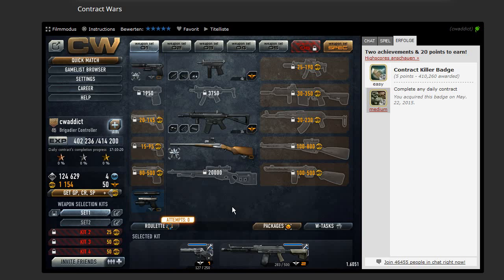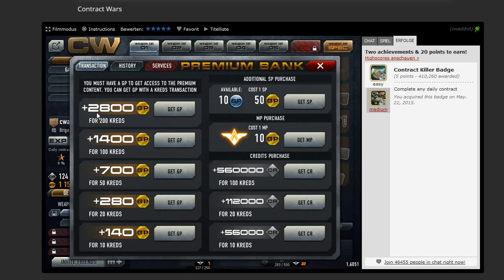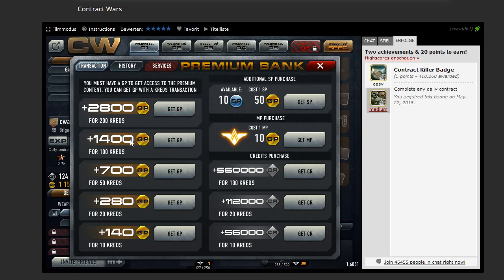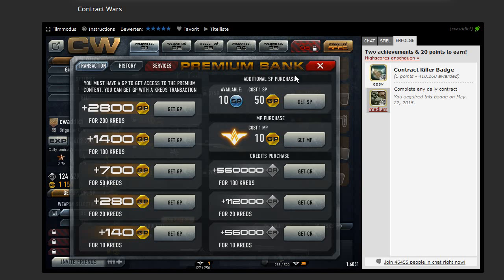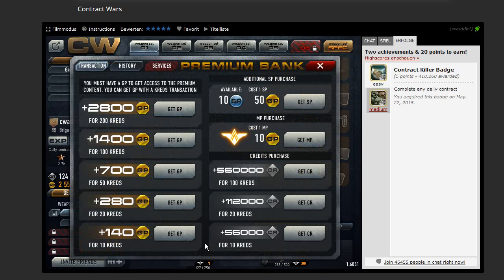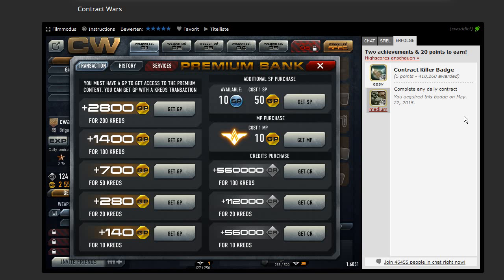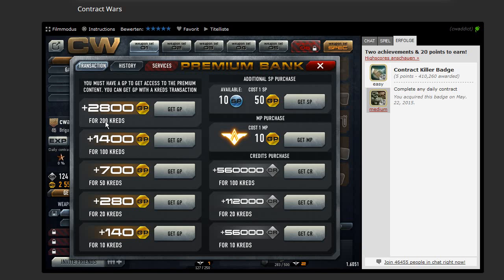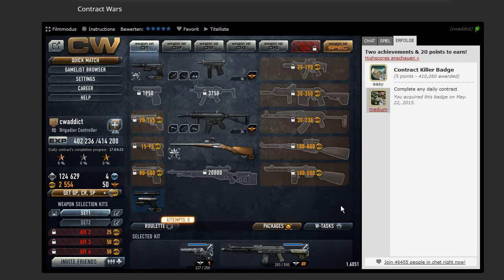Contract Wars Career 186: @Developers: Do not double the first GP purchase or *communicate it*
This somehow ruined part of my day. How can an average player guess that the first purchase (the conversion from Kreds to GP) is doubled? It is not stated in the "check out" page, nowhere. But getting the info from another player later on, you feel so dumb and treated unfair. That is why I ask the developers to skip the doubling or communicate it directly in the game.

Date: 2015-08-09